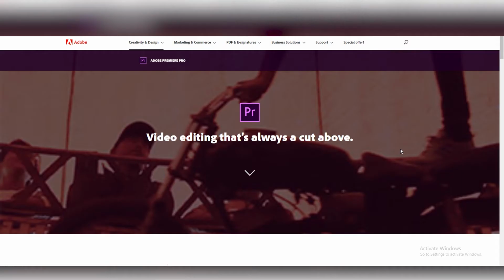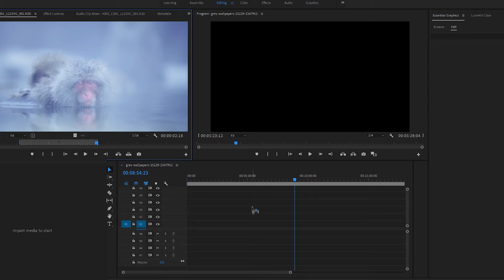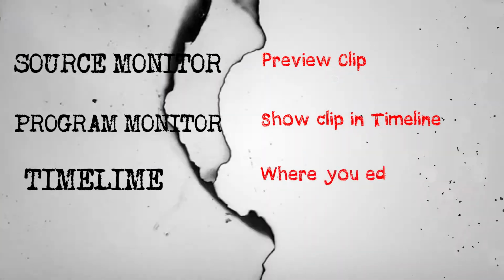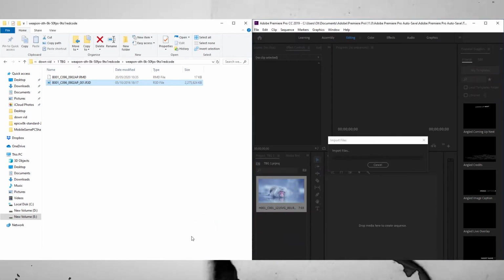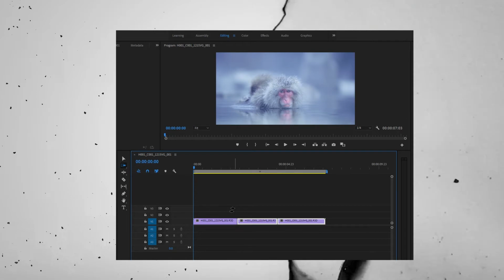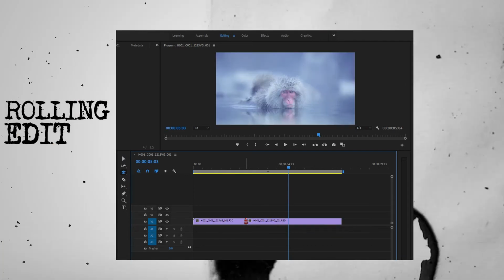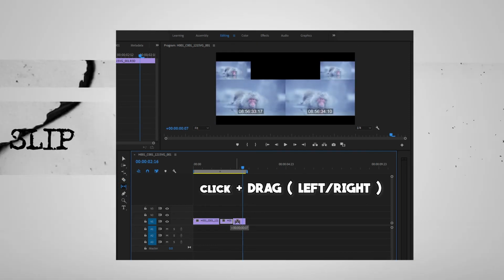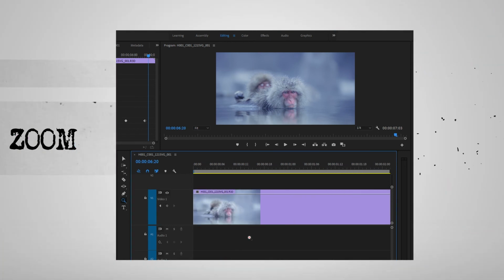How to use premier pro . Premier pro basics for beginners- Tutorial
A quick look at Premier pro basics for beginners- Tutorial.
How touse premiere pro